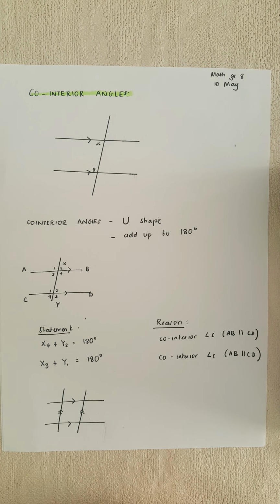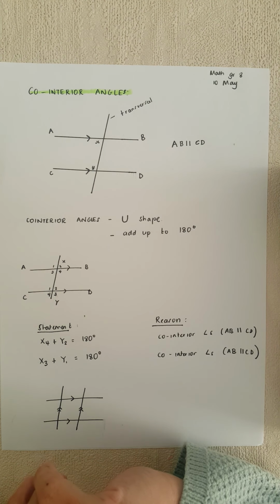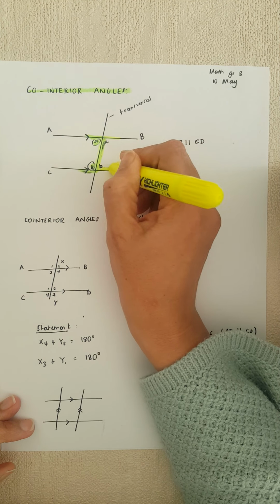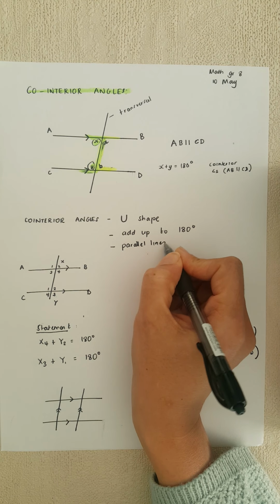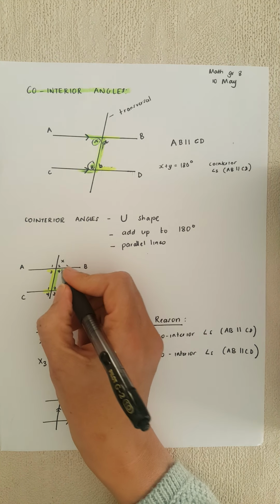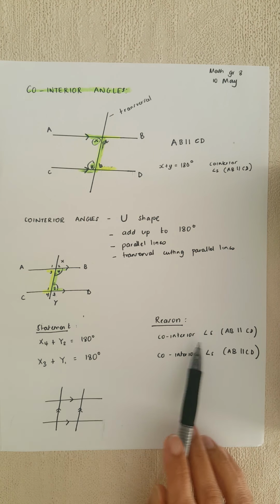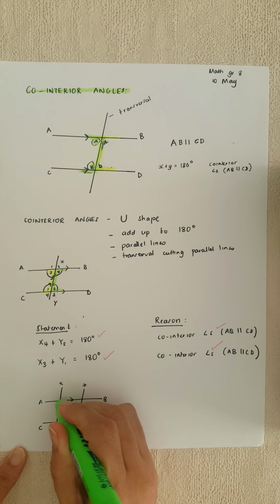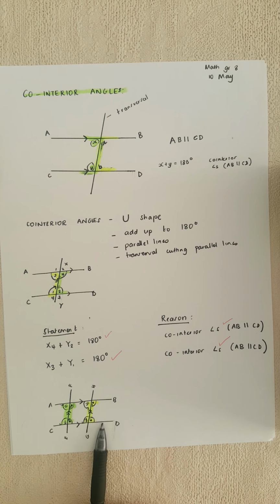Co-interior angles : Math gr 8